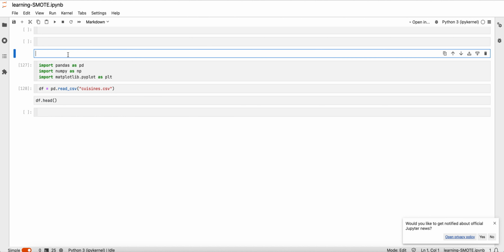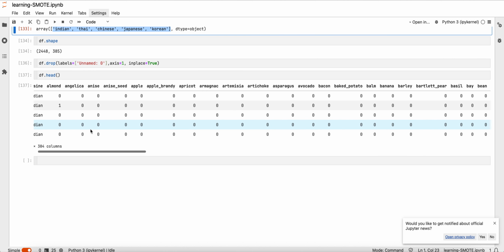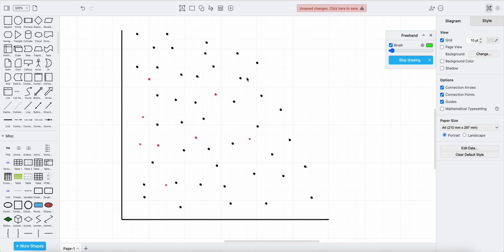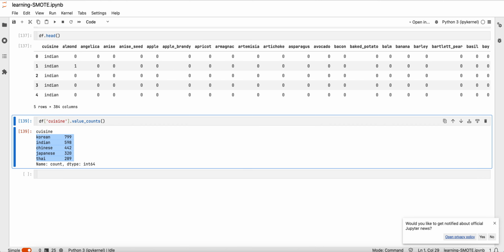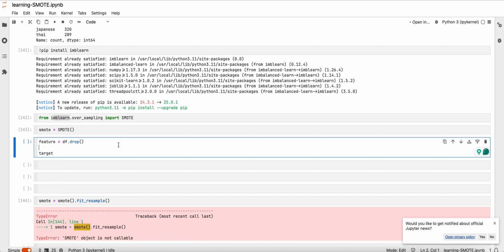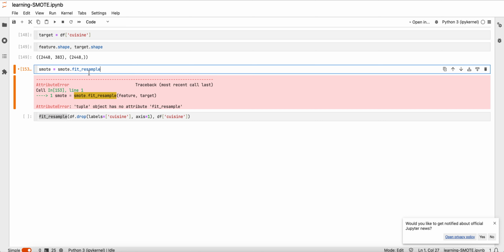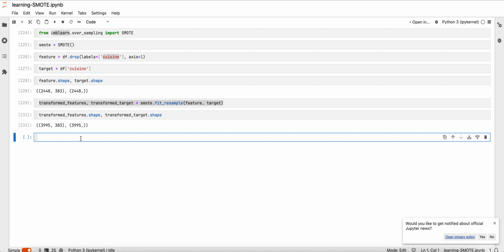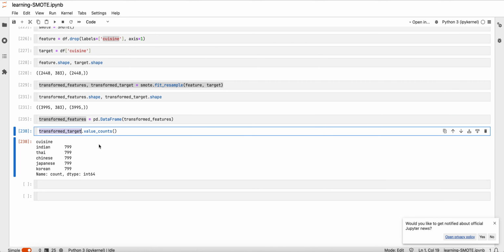Step-by-Step Guide to Performing SMOTE | SMOTE Theory and Application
In this video, I will walk you through the process of performing SMOTE (Synthetic Minority Over-sampling Technique) step by step. You will learn how to apply SMOTE to tackle class imbalance in machine learning datasets, along with a detailed explanation of the theory behind it. Whether you're a beginner or looking to brush up on your skills, this tutorial will help you understand both the concept and implementation of SMOTE effectively.